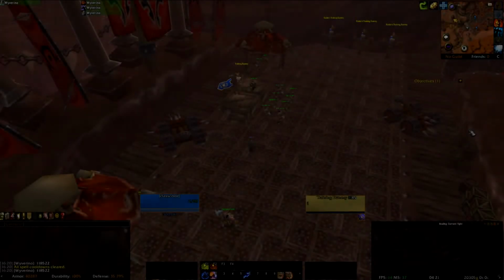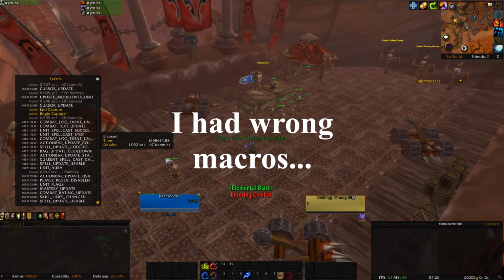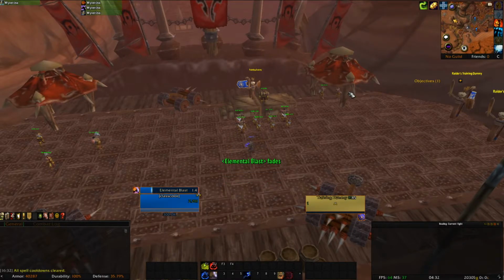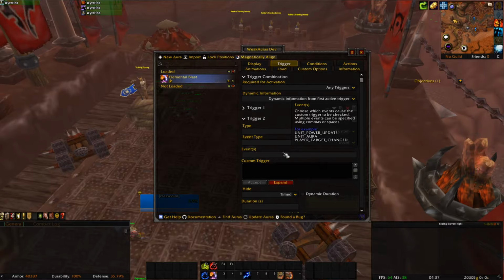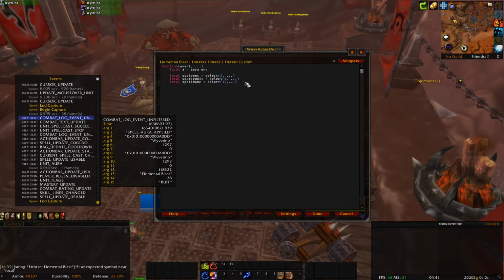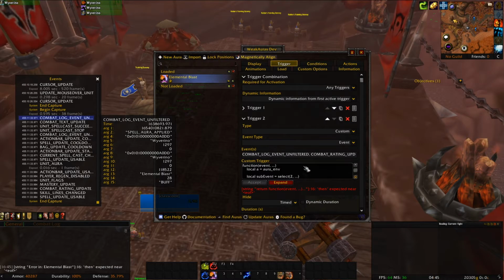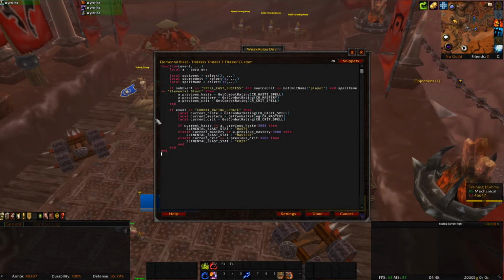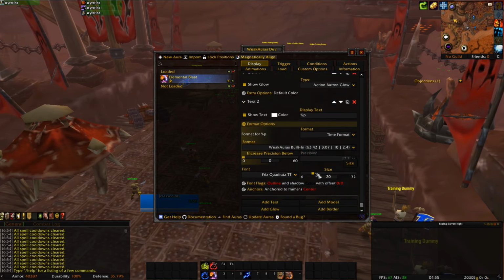Weakaura Challenge - Elemental Blast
In these series I'll be taking suggestions of Weakauras from people and solving problems.

If you're dealing with a problem that you can't solve and have a cool idea about a Weakaura please contact me via discord which you can find through my twitch channel

Today we tackled the "impossible bugged elemental blast" problem and solved it, my question now is... what's next?

00:00 - Intro
00:36 - What's The Problem?
05:11 - The Quick Yet Bad Solution
08:32 - The Best Solution